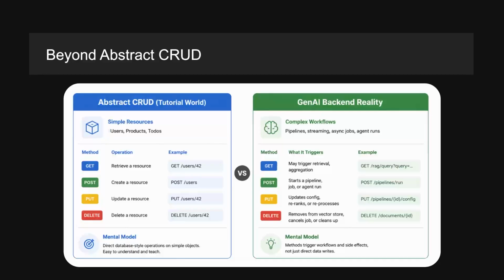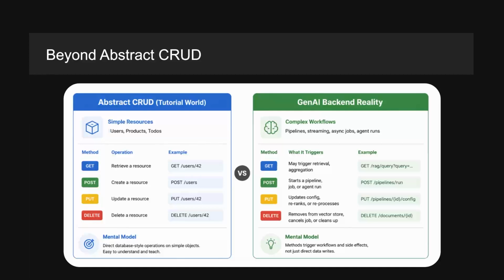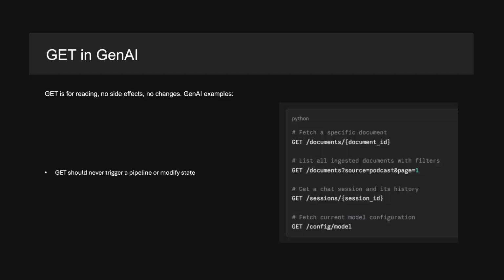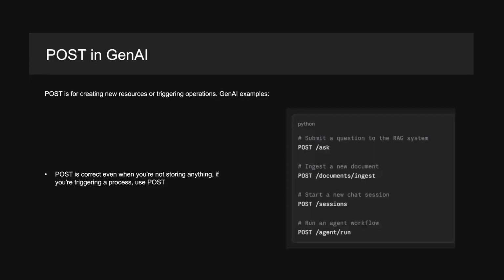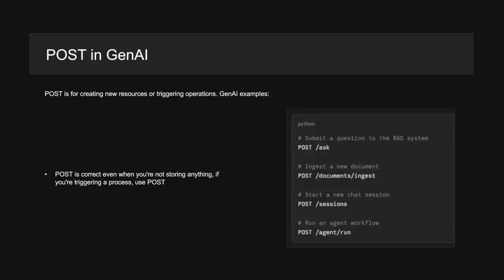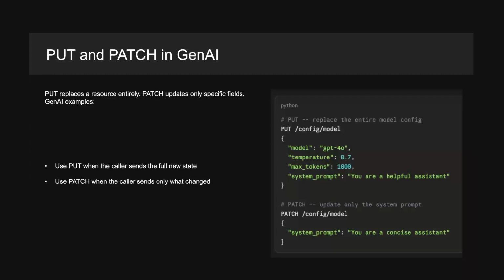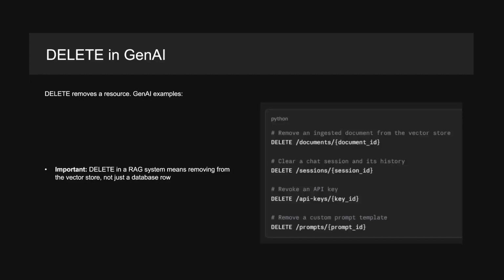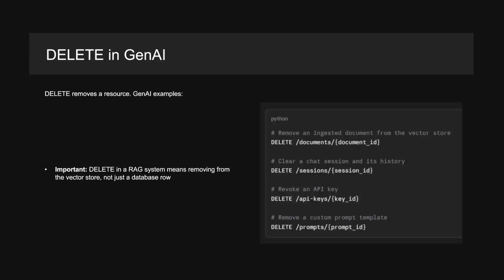From Theory to AI: Implementing HTTP Methods in FastAPI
Description:

This video provides a practical look at using HTTP methods within an AI backend, focusing on real-world genai examples. We break down how each API method, a core component of any rest api, is applied for common operations.

From fetching data to creating resources, you'll see concrete coding examples of http requests in action, moving beyond abstract definitions to practical implementation.